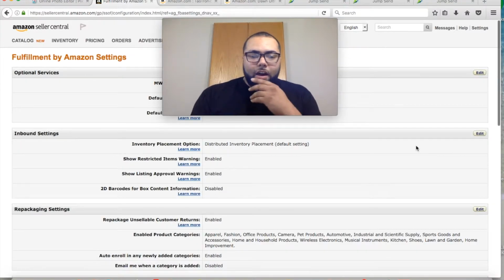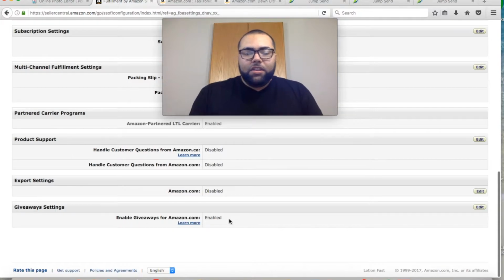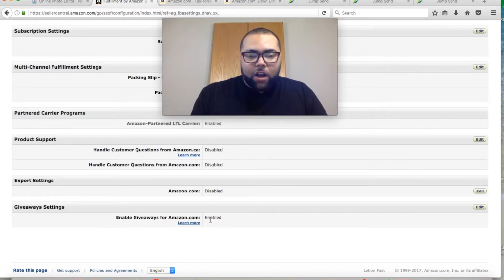5 Ways to 10X Your Amazon Product Sales - How To Launch A Product On Amazon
How to explode your sales and rank to the 1st page on amazon!

Join the Facebook Mastermind for FREE - amazon fba a-z

We go over a couple different methods to increase amazon fba sales. One of them being my favorite which is jumpsend. Jumpsend is a email tool created by my friends over at junglescout.